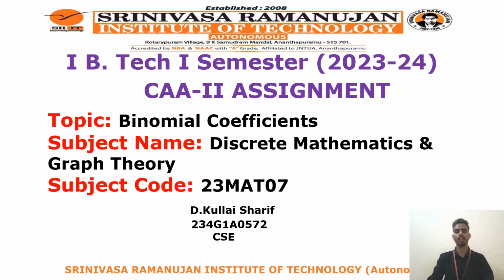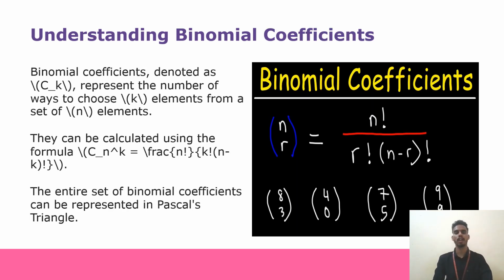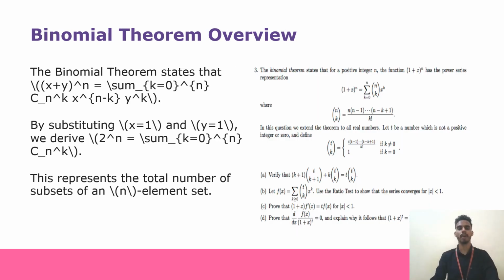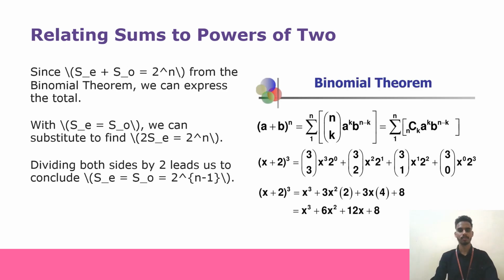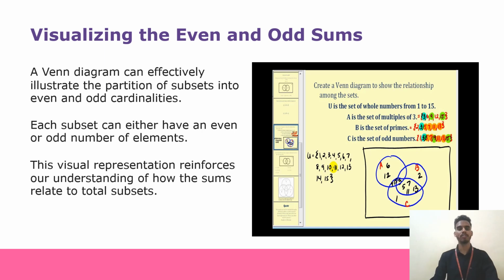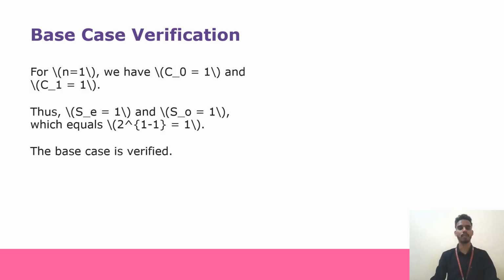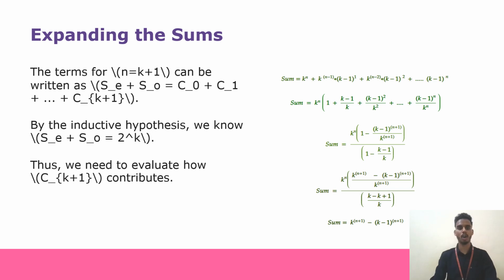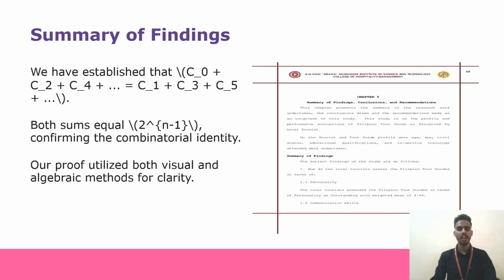234G1A0572 DMGT(CAA _2)